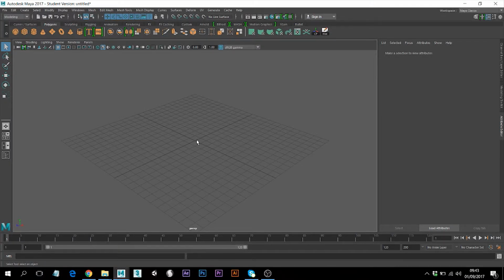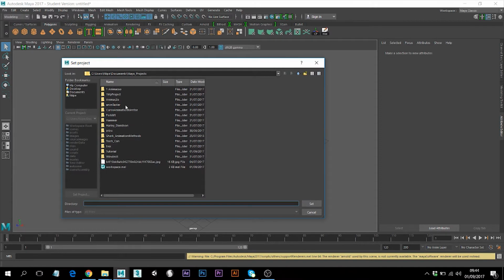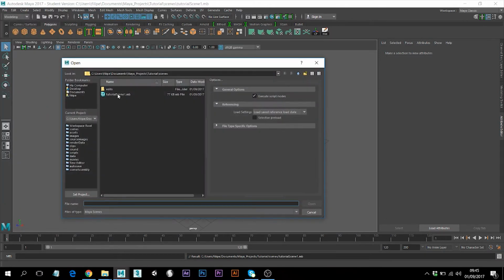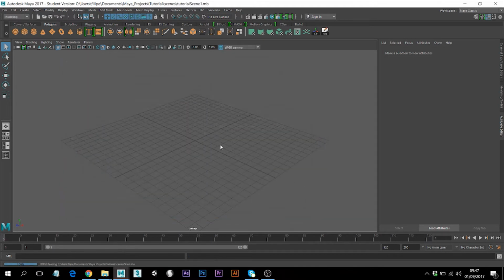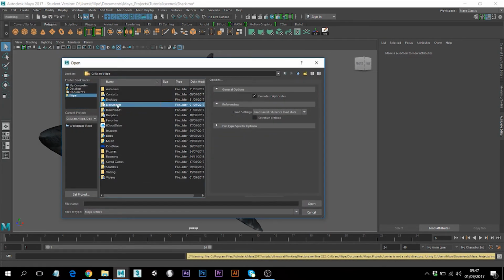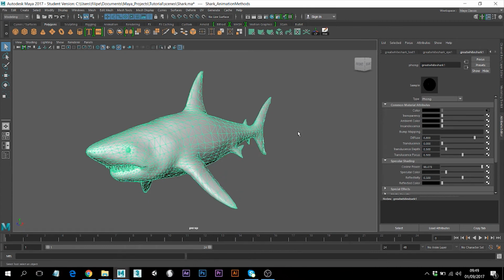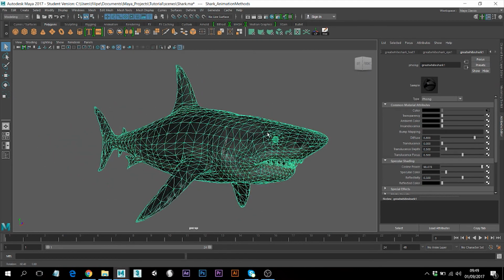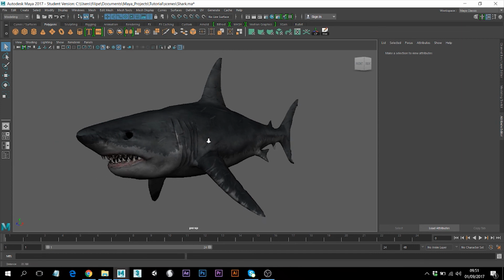Maya - Saving your project the right way + extra links!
Hello everyone, sorry for my english. In this video, I explain how you should save your project in Autodesk Maya software.

Have you ever lost any files while you were producing a project? If you use this save mode, you will never lose any files, even if you work with different PCs.

Extra links: 3D Models and textures